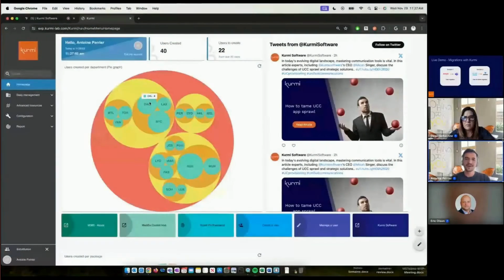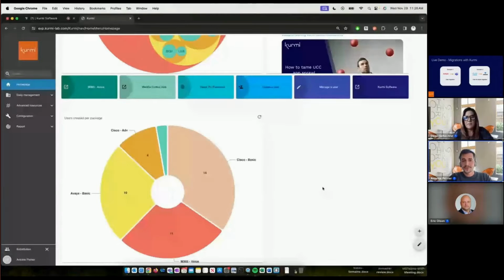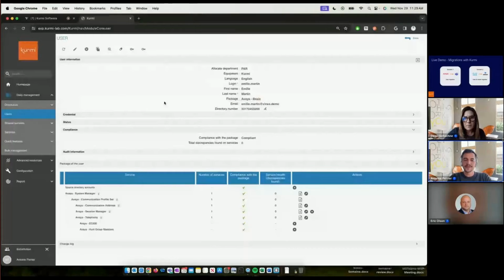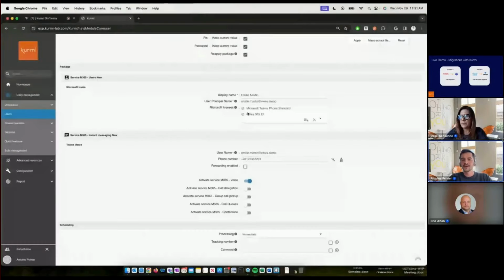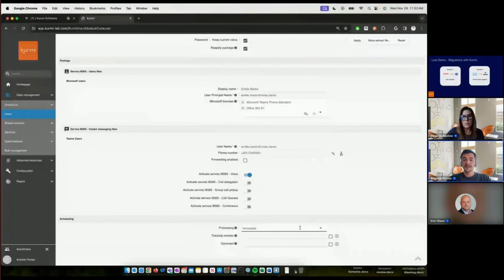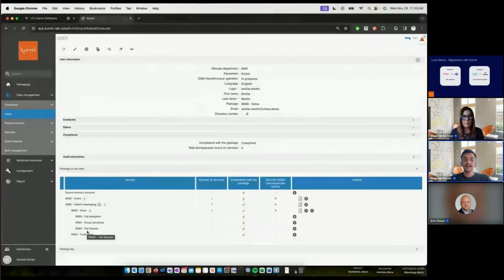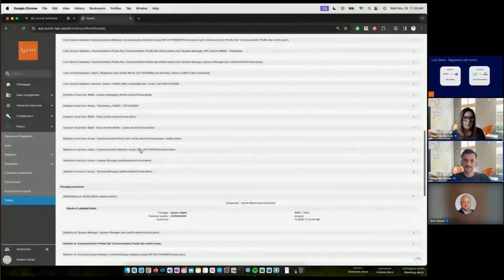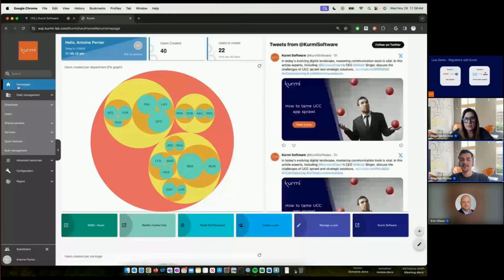How to Migrate Users to Microsoft Teams Phone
See how Kurmi Provisioning Suite makes quick work of UCaaS user migration in this brief demo.

This excerpt from our recent webinar shows how user personas and all associated data and services can be easily migrated from an on-premises platform--in this case, Avaya Aura--to Microsoft Teams Phone.

See the full webinar, "Manage UCaaS Upgrades to Webex Calling or Microsoft Teams Phone the Smart Way"

Kurmi helps IT teams manage the complexity of today’s multi-vendor, multi-platform, hybrid-cloud UC environments.